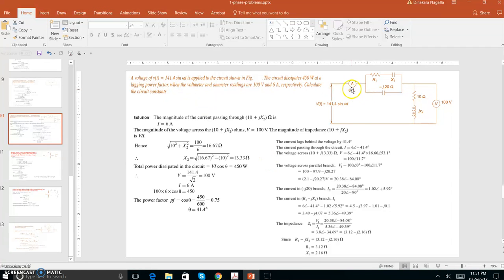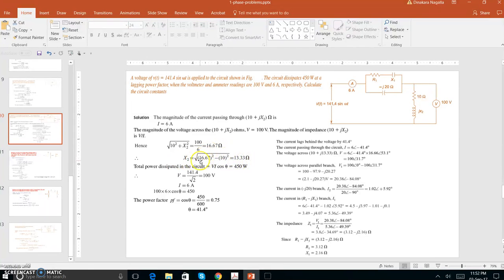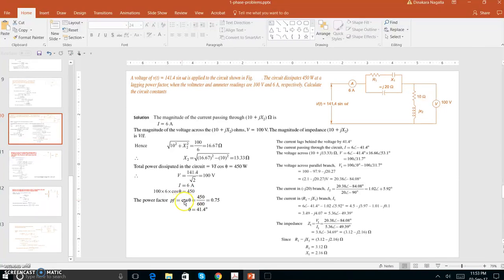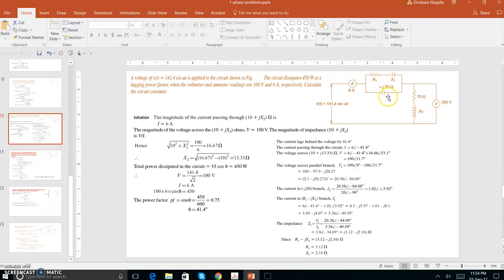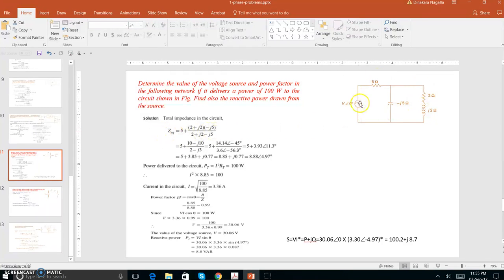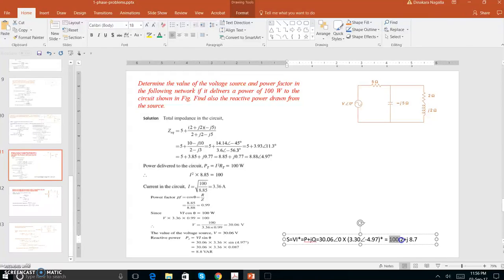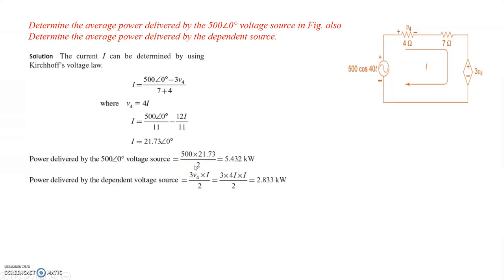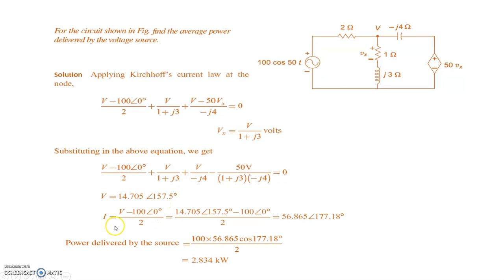Single phase AC circuits--problems-contd.